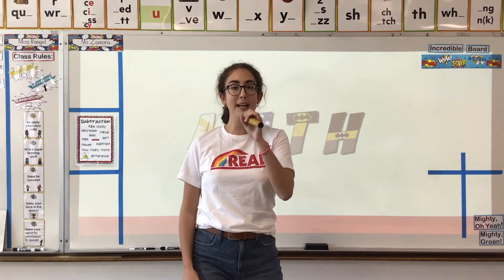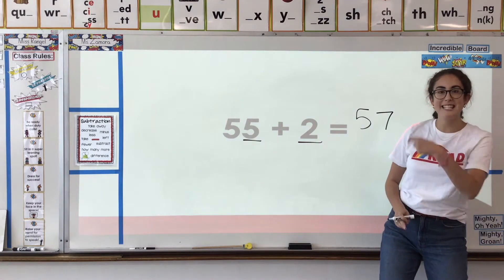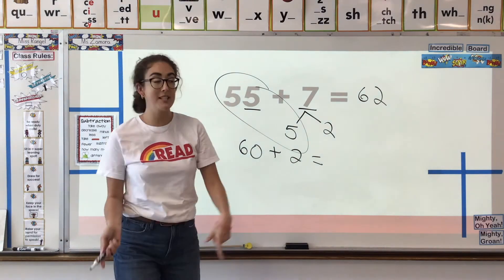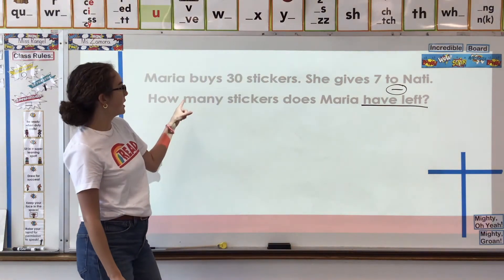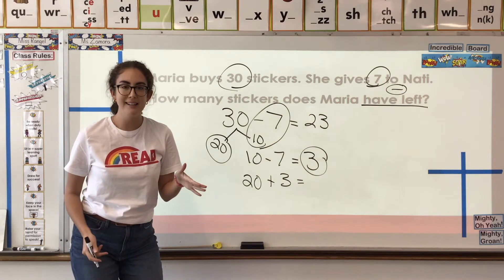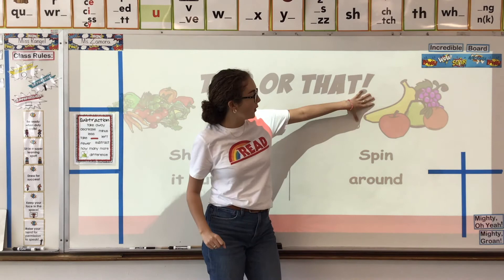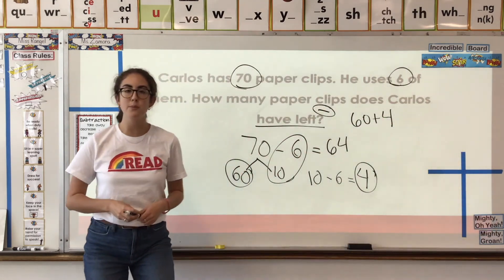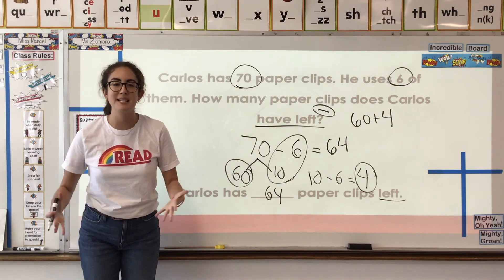Math - October 15th